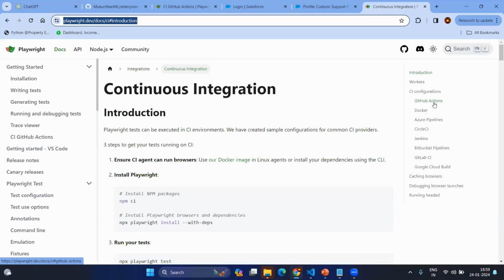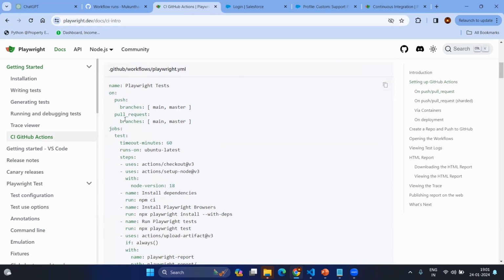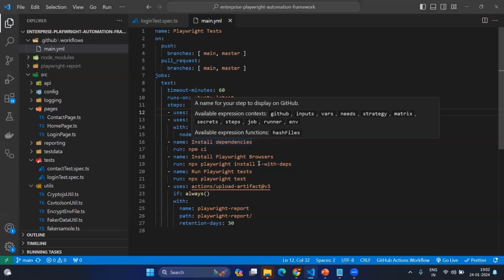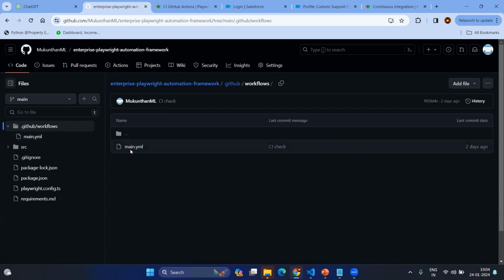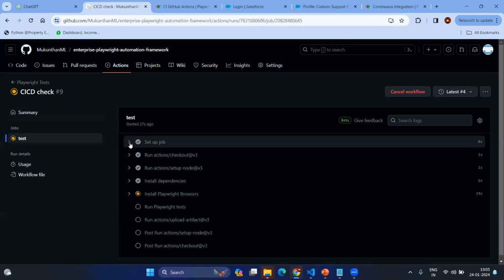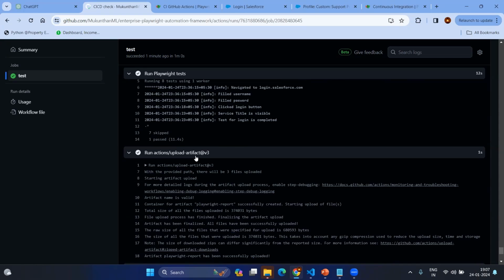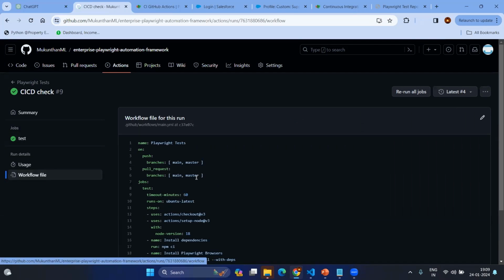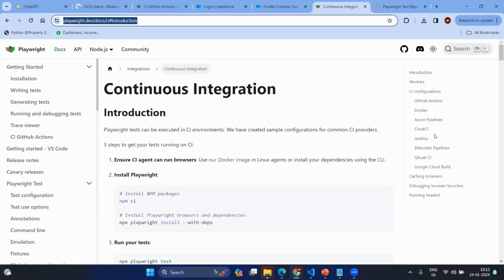Mastering Playwright | CICD GitHub Actions | QA Automation Alchemist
This video will explains how to configure GitHub Actions step by step with demo and references.